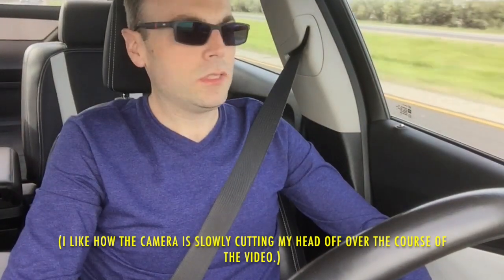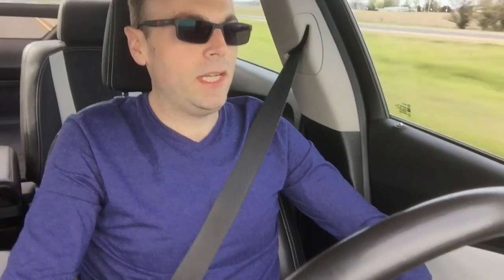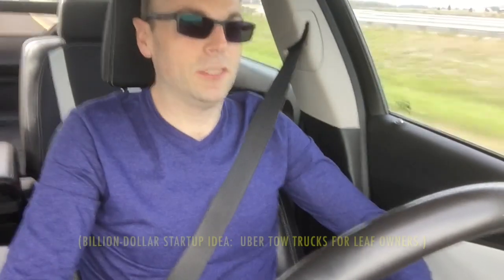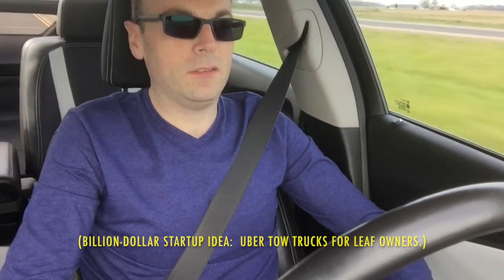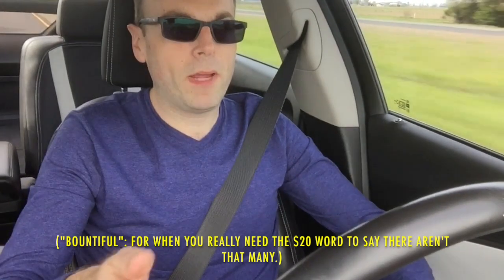2013 Chevrolet Volt: The Drive Home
Impromptu, shaky video of me thinking out loud for a little bit about the Volt after getting it from the dealership: Why I bought it, what I bought, and what I hope to get out of it.